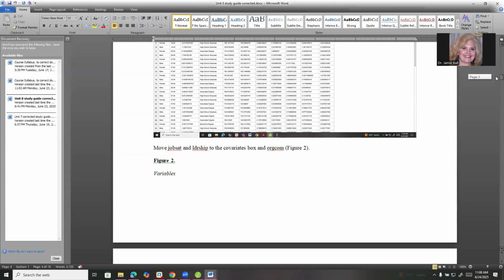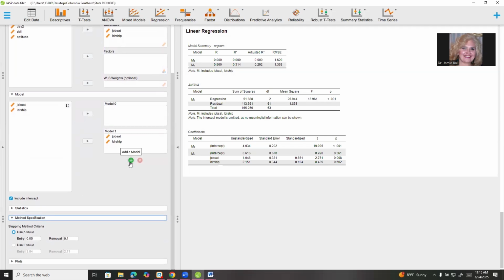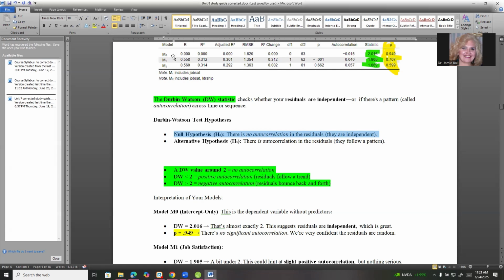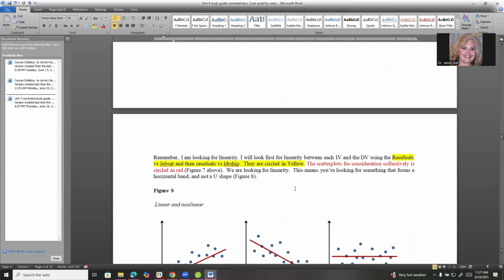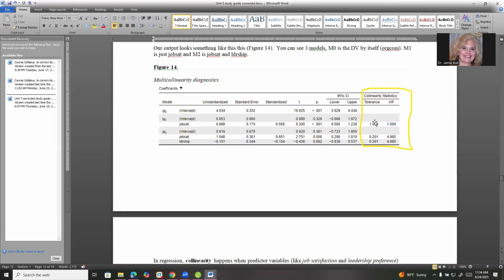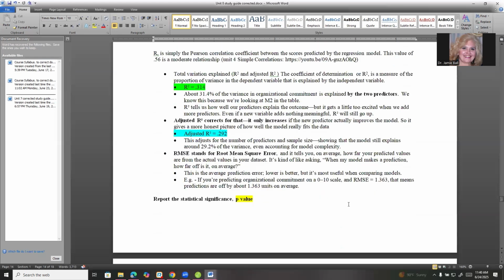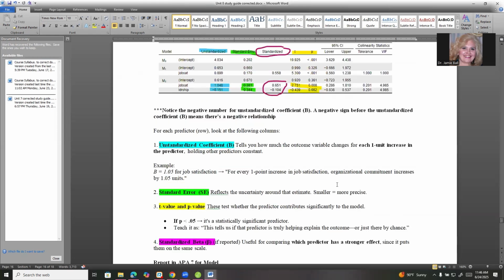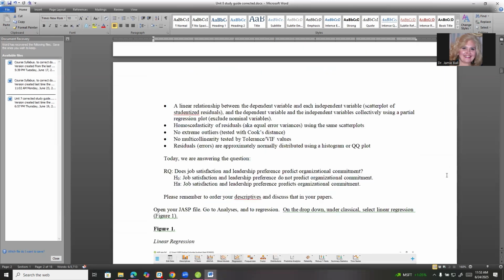How to run and interpret a multiple regression in JASP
This video shows how to run a multiple regression with all the assumption testing and how to interpret the results using JASP.  Video includes explanations on what these tests are and the meaning of the results.